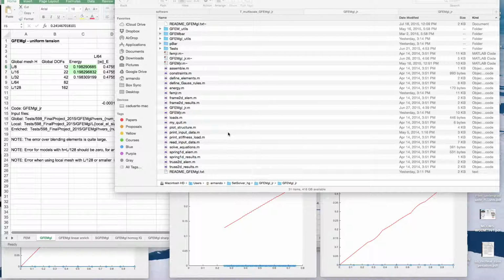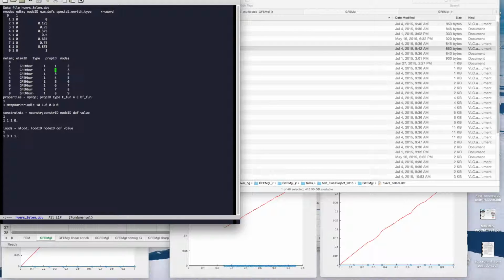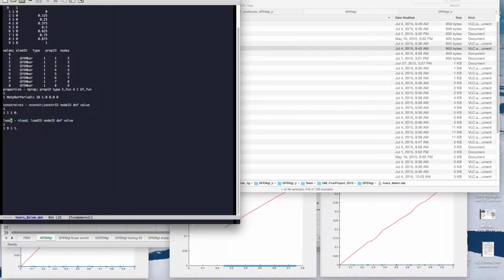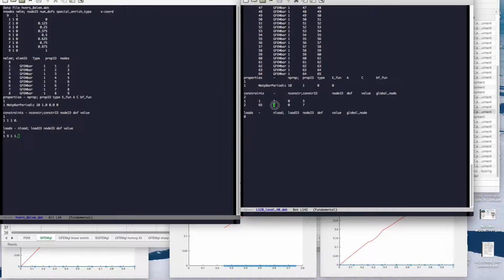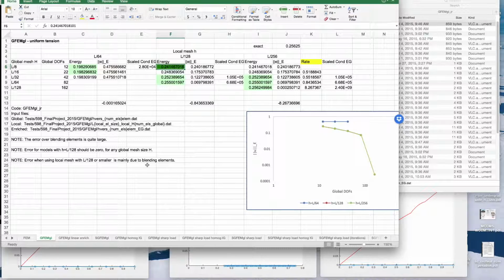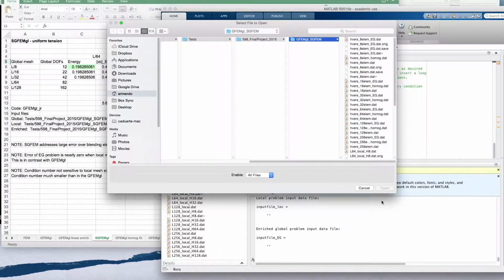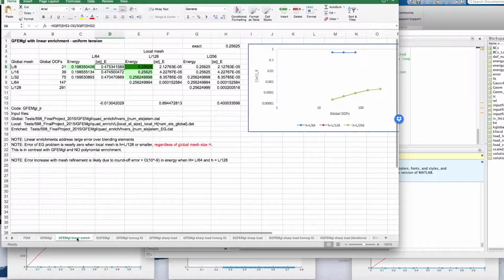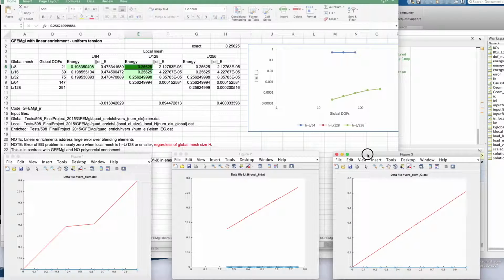GFEMgl jr Tutorial Parts 4-6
This video is a tutorial on GFEMgl_jr, an educational Matlab implementation of the GFEMgl. Parts 4-6 of the tutorial are presented in this video.